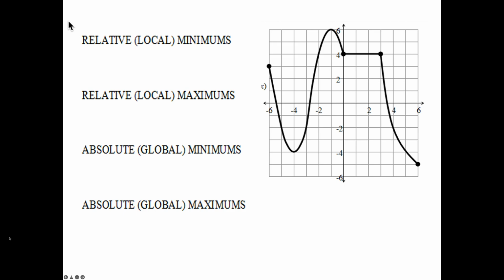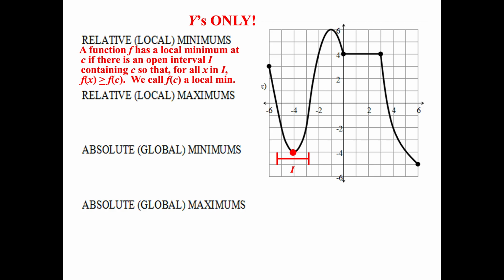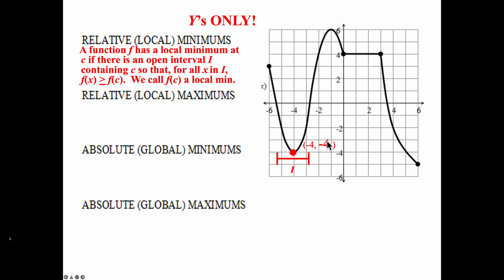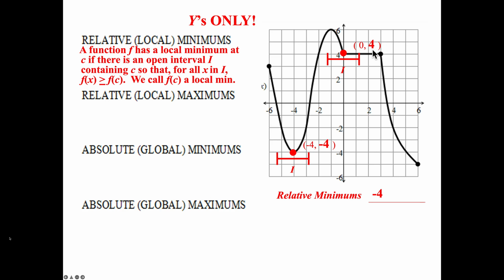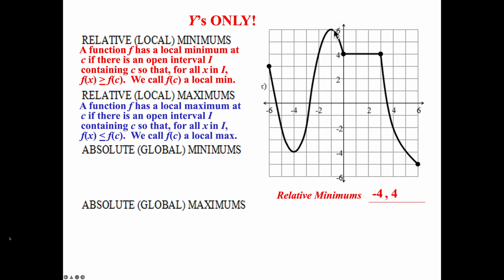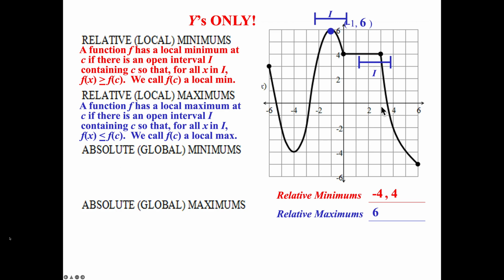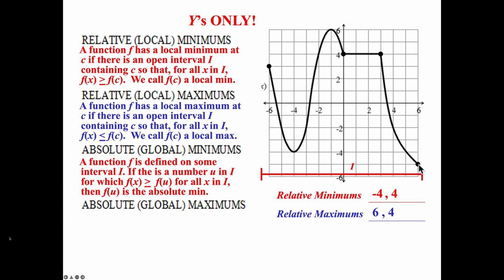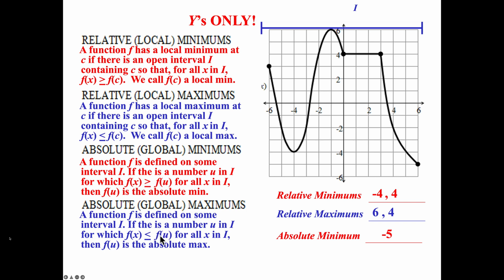MAT 151 3 3 3